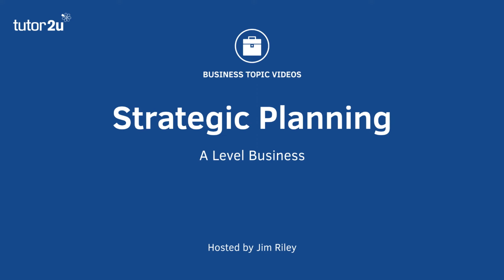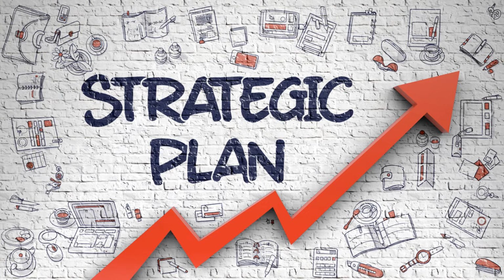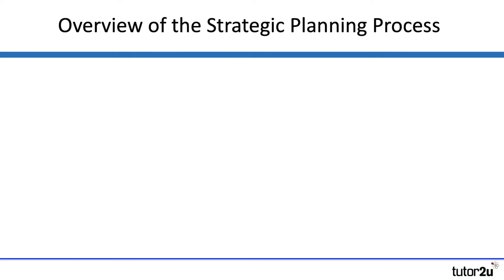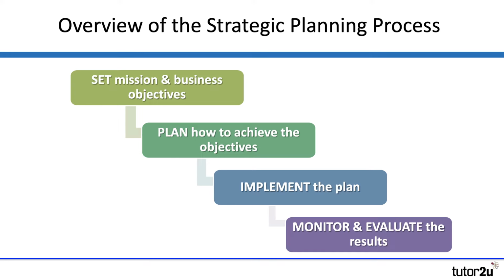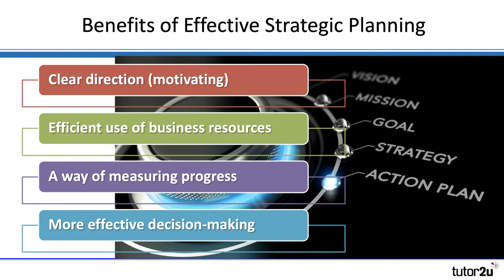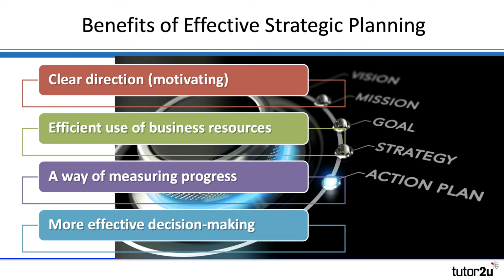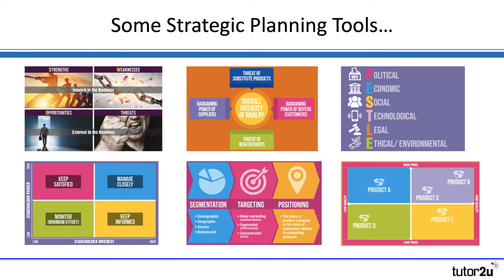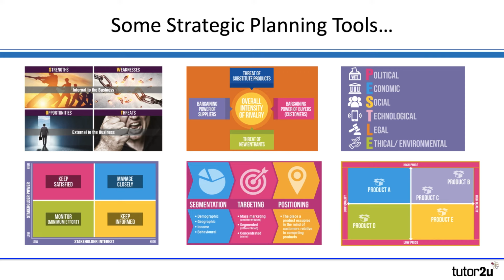Strategic Planning | A-Level, IB & BTEC Business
What is meant by the term strategic planning?

This video explains the concept and links it to some key strategic planning models.

VIDEO CHAPTERS
00:00 Introduction
00:30 Levels of business planning
01:10 Overview of strategic planning process
02:08 Benefits of effective strategic planning
03:05 Strategic planning tools